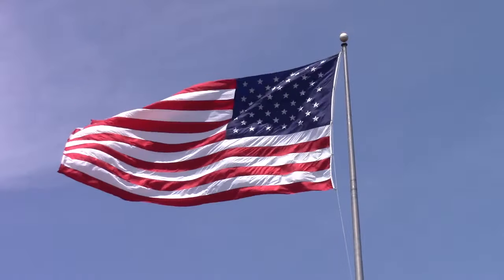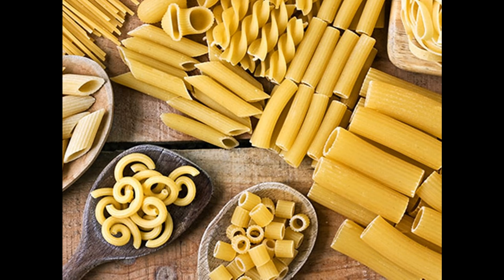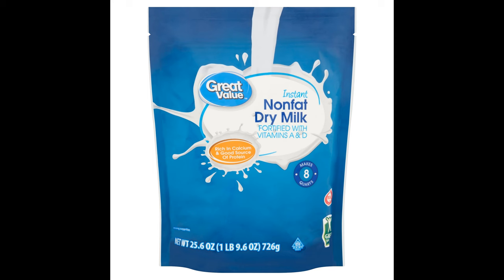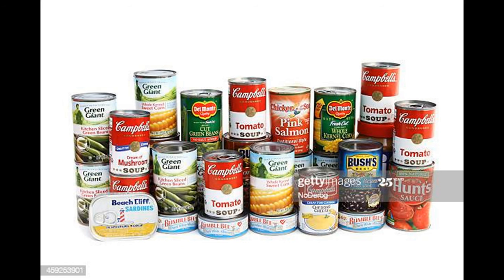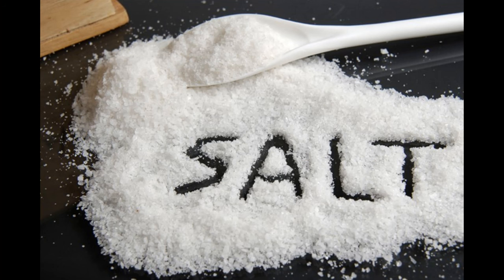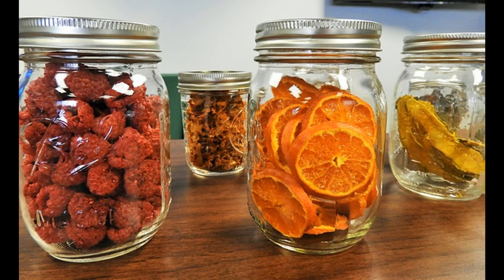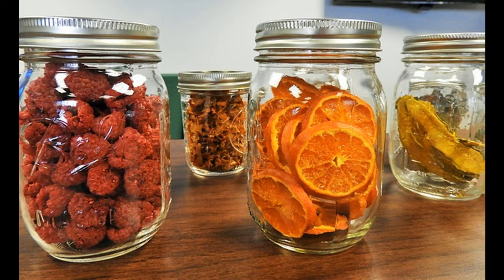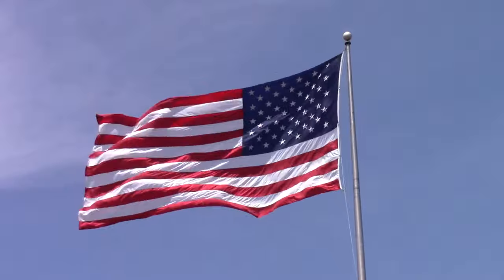12 things you need now before the next Lockdowns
12 things you need now before the next Lockdowns.

Facebook: survival preparedness for beginners.
tweeter:  survival preparedness for beginners

                                ★☆★ RECOMMENDED RESOURCES: ★☆★

FoodSaver Mason Jar attachments
Swing Away Can Opener
30 Day Food Bucket
Mountain House
Pinto Beans
Toilet Paper
Bucket Lid wrench opener
GearLight LED Tactical Flashlight S1000
Rechargeable headlamp,Elmchee 6 LED 8 Modes
GasOne GS-8300 - Camp Stove
16-Pack Black Zipper Pouch
16-Pack Black Zipper Pouch
World's Toughest Ultralight Survival Tent
Waterproof Breathable Rain Suit
LED Road Safety Flare
Augason Farms Dehydrated Chopped Onions
Plasma Lighter Waterproof Windproof
GSPSCN Silver Tire Inflator Heavy Duty Double Cylinders
Timberland Mt. Maddsen Men's Boot Hiker Shoes
Tactical Backpack Military
SPAHER 80L+20L Trekking Rucksack
Camping Hammock
Gold Armour Rainfly Tarp Hammock
Rockpals SP003 100W Foldable Solar Panel
Solar Charger, 8000mAh 3-Port USB
ROCKPALS 350W Portable Power Station

Things to think about gathering

What to stock up on?  How to get prepared for coming shortages due to, crop failures, loss of job or Natural Disasters.  Who knows what is coming?  Stock up on foods and supplies, all of the things you count on.  My videos are to help the beginners to start to prepare them and there family's to be ready for any type of situation!  To have food, water and survival supplies on hand!! To show you that even if you are on a budget, you can do this for you and your family. To give you knowledge as a beginner to succeed in preparedness for you and your family. To always bring you good tips and tricks! To also show you how I do things ( not that you have to do it that way just a Template to go buy)  All things that are brought up or talked about or reviews done on are my own Opinion! I
ENCOURAGE all comments and different ideas to help all people.